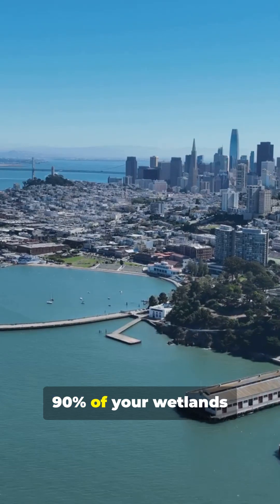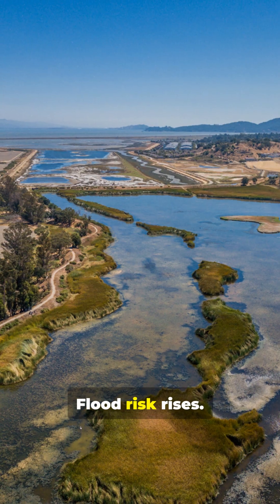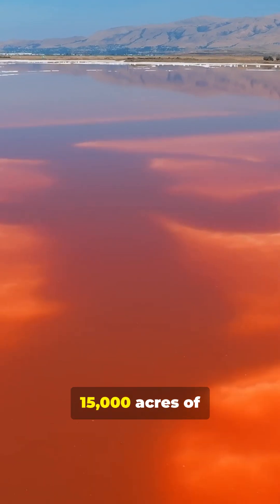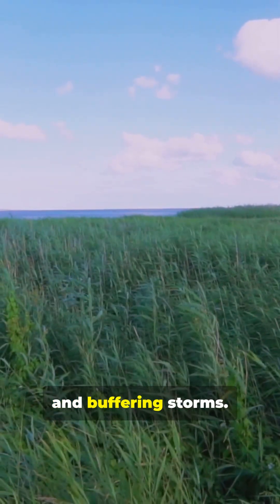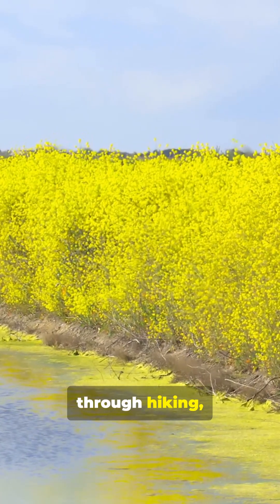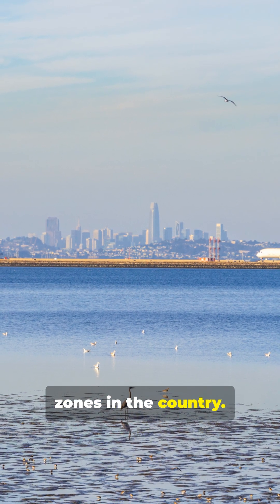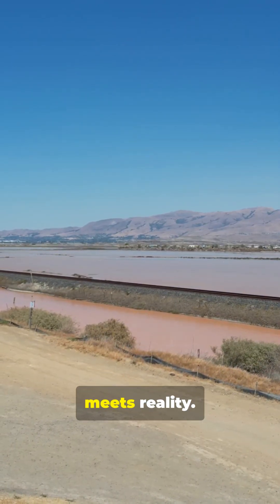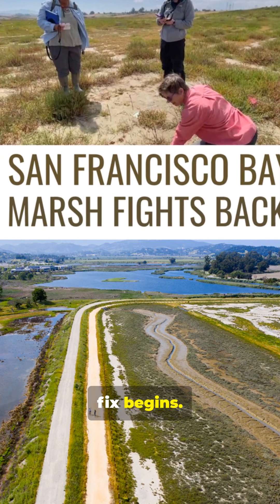San Francisco Bay: Where the Marsh Fights Back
San Francisco Bay: Where the Marsh Fights Back explores one of the most ambitious and urgent restoration efforts on the West Coast. Nearly 90% of the Bay’s historic wetlands have been lost to development, leaving behind a fragile shoreline, rising flood risk, and degraded habitat.

This nature-first episode from Corson’s Best highlights the South Bay Salt Pond Restoration Project—an effort to restore over 15,000 acres of industrial salt flats to tidal wetlands. It also features the Sediment for Wetlands Adaptation Project (SWAP), which reuses sediment to rebuild marshes and buffer sea level rise.

In a region known for dense urban development and high real estate pressure, these projects integrate flood protection with ecological recovery—offering both habitat and resilience. The Bay Trail and Water Trail connect millions of residents to restored marshes for hiking, birding, and paddling.

Whether you’re watching birds lift off at sunset or walking levees built to hold back the tide, this episode reveals how the Bay is learning to breathe again.